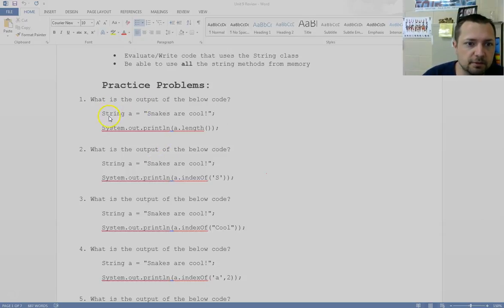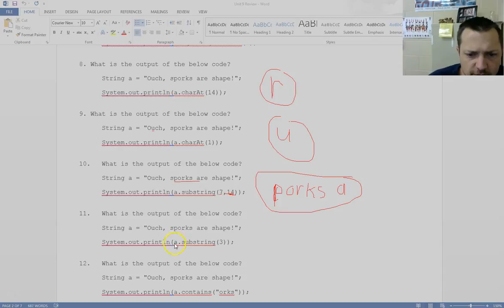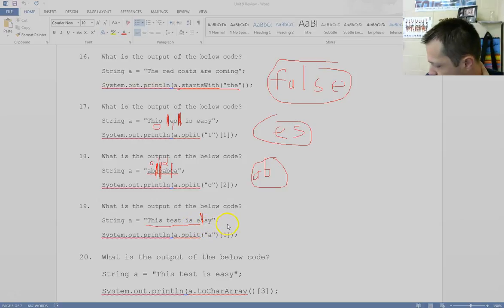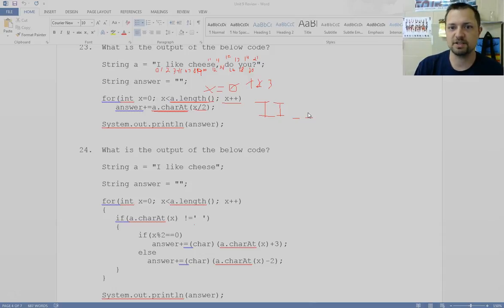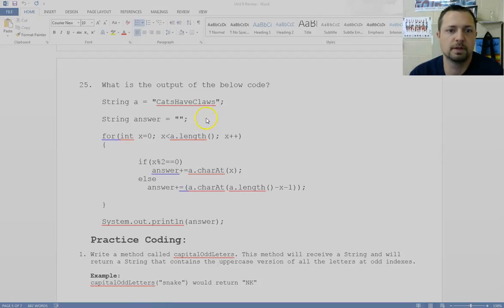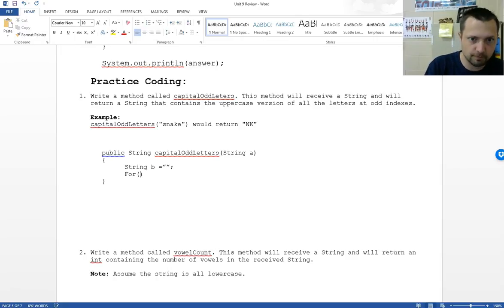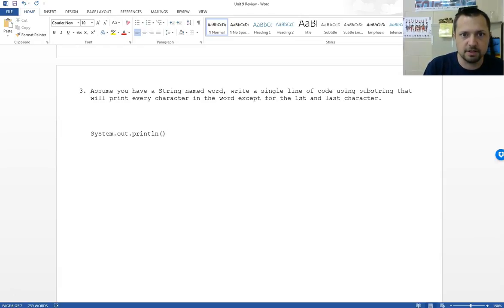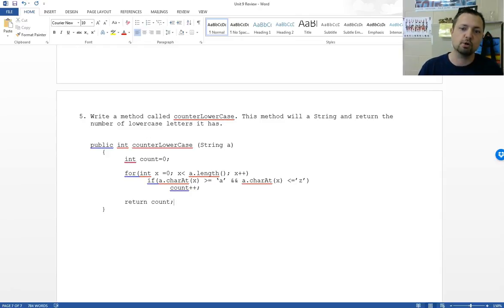Unit 9 Review Solution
Solutions to the review